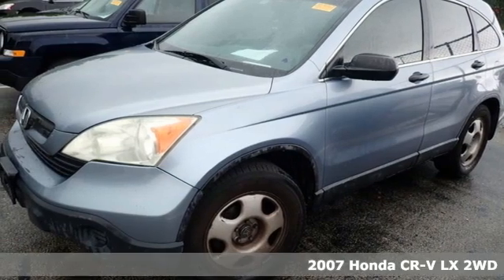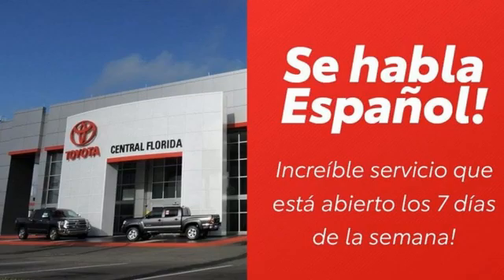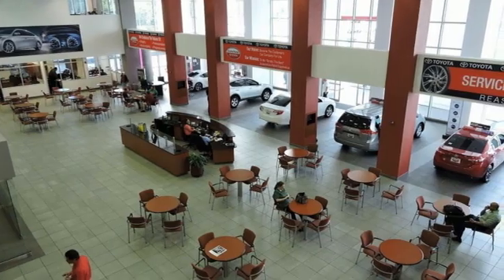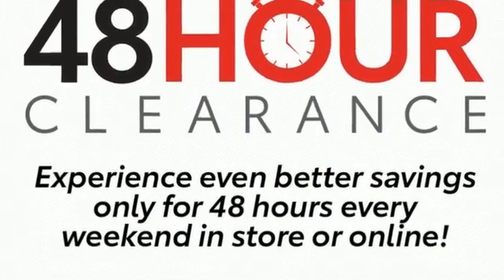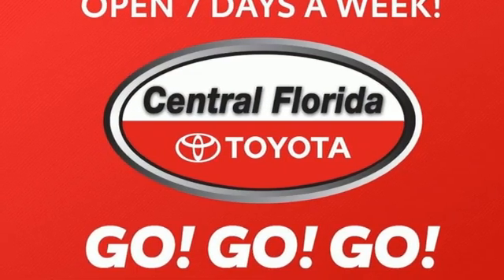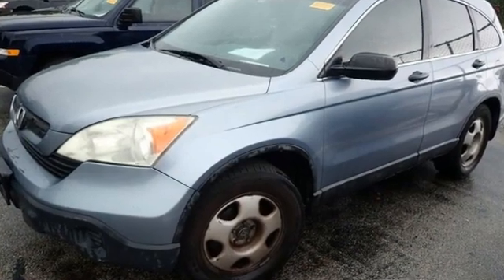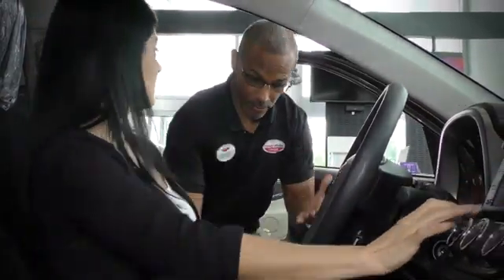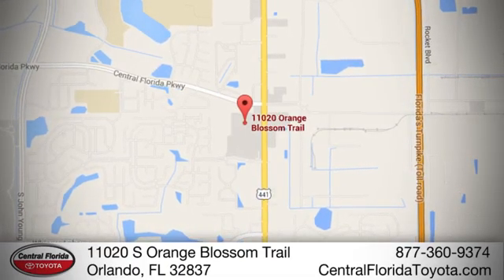Used 2007 Honda CR-V Orlando, FL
Year: 2007
Make: Honda
Model: CR-V
Trim: 2WD 5dr LX
Engine: 2.4L 4 CYLINDER
Transmission: 5-Speed Automatic
Color: BLUE
Interior: Other
Mileage: 233076
Stock #: 7C042222
VIN: JHLRE38307C042222

Address:
11020 S Orange Blossom Trail